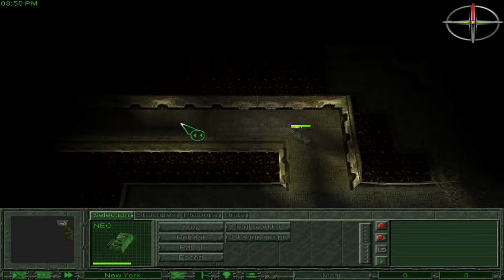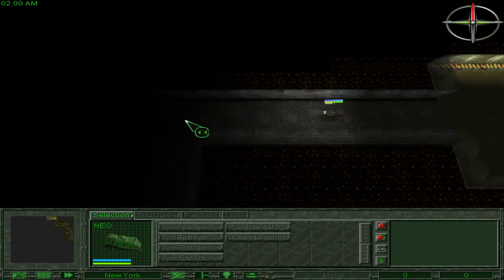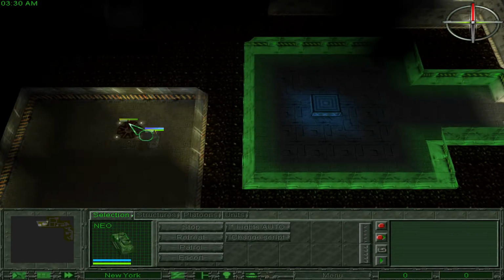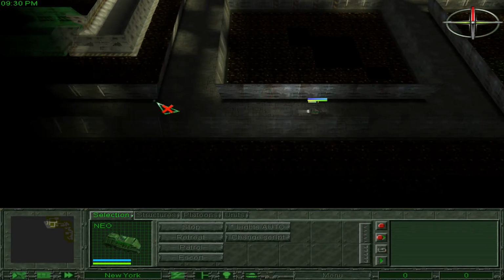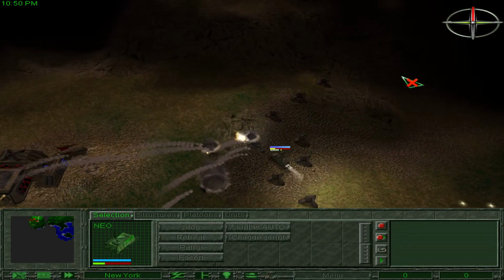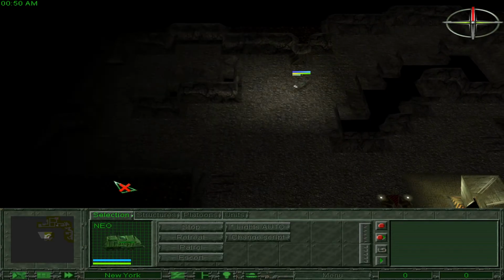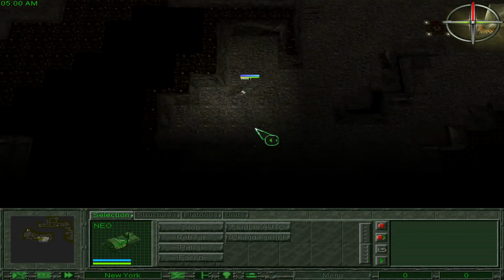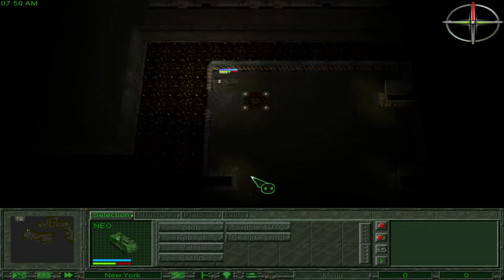Let's Play Earth 2150 #26 [ED] NEO's excellent adventure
This a Let's Play series of the Real Time Strategy game Earth 2150: Escape from the Blue Planet. A game where you take control of either the Eurasian Dynasty, United Civilized States or Lunar Corporation armies to secure enough resources build a space program to escape Earth, seeing as our homeworld is spiraling into the sun

Developed by: Reality Pump Studios

Published by: TopWare Interactive